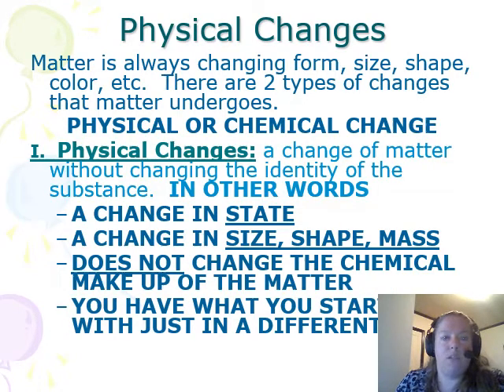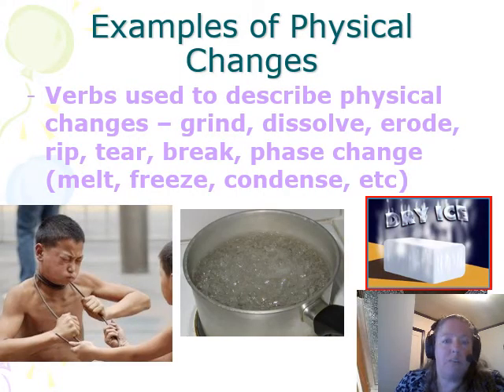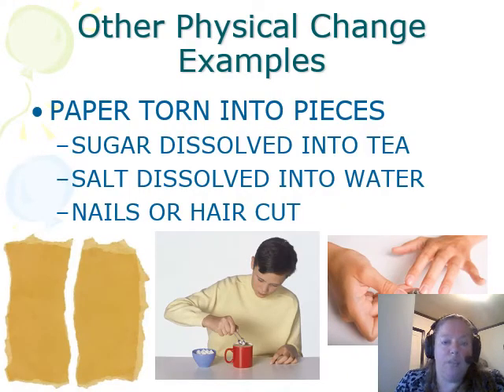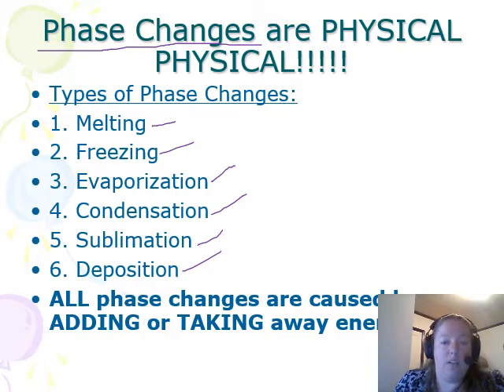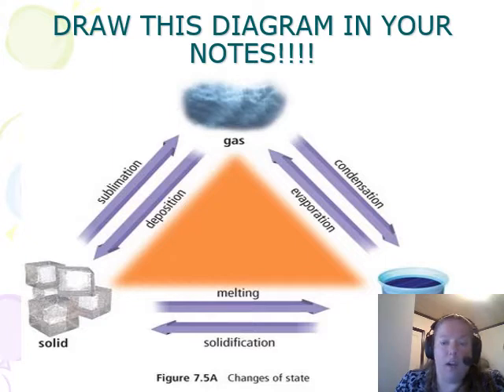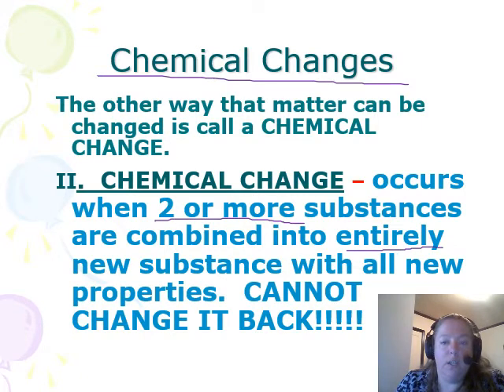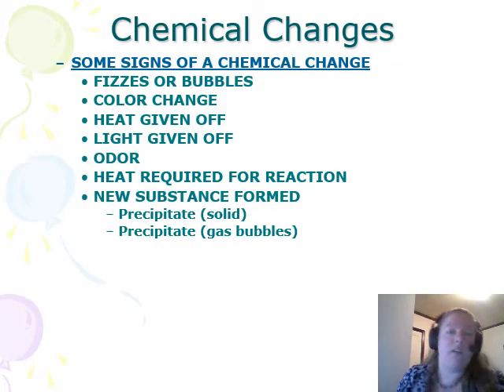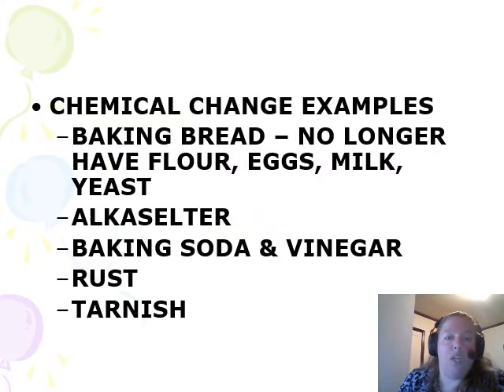Physical and Chemical Changes lesson 4